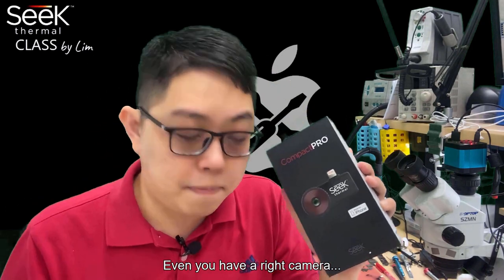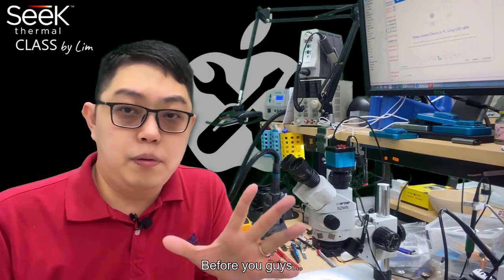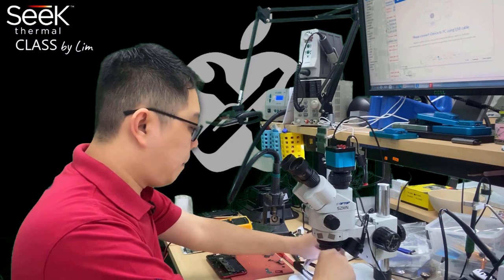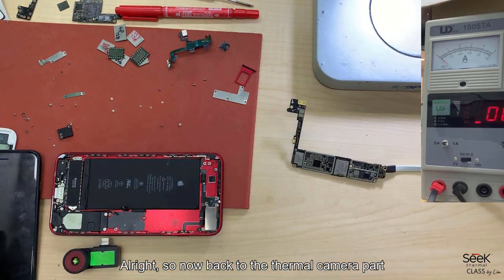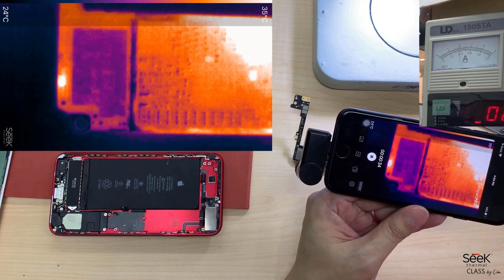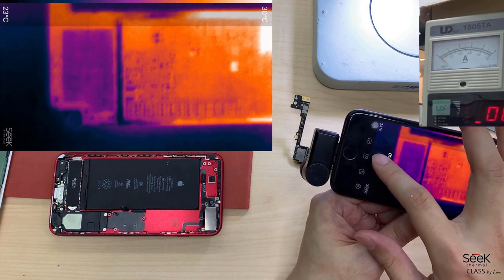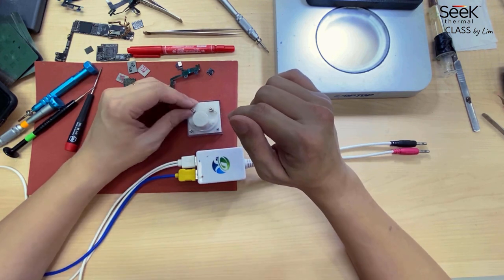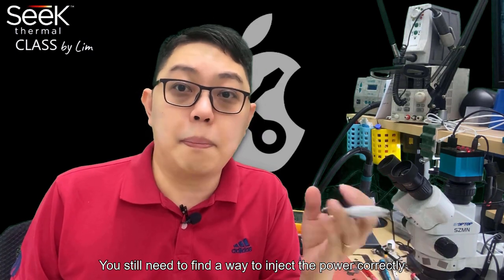Thermal Camera Diagnosis Lesson - Power Test Cable makes a difference【Seek Compact Pro 】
Seek Thermal Camera tutorial for repair iPhone logic board power failure.
The cable makes a difference!